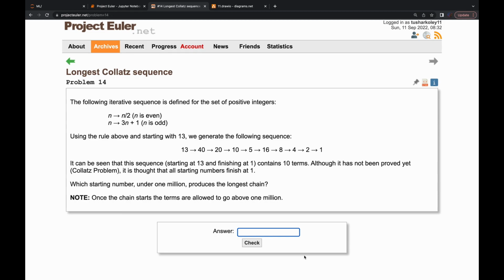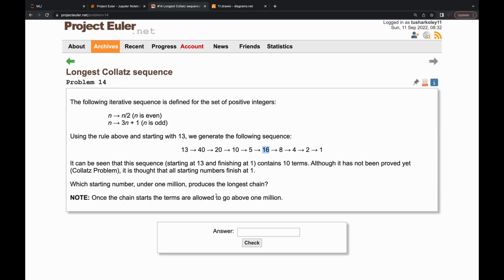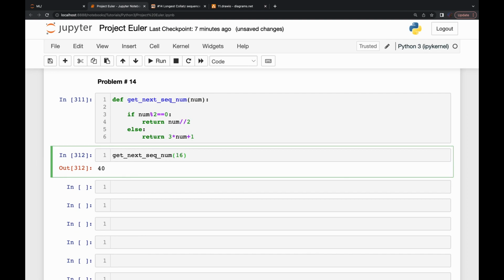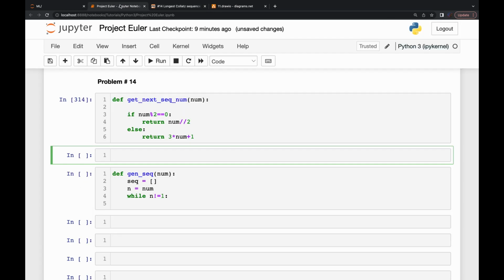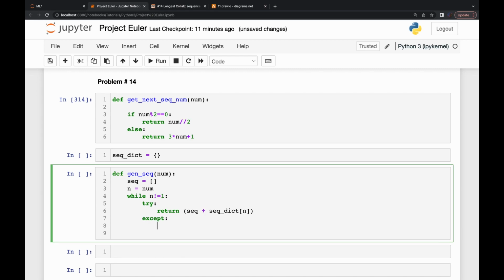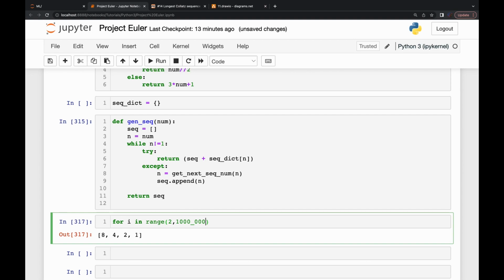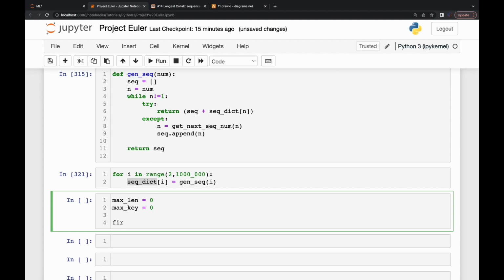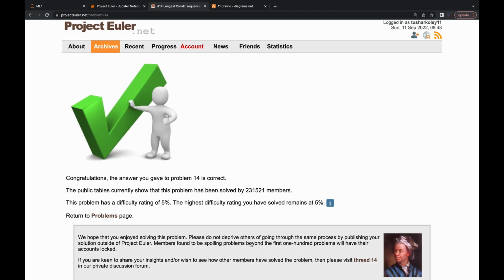Project Euler Problem # 14 Solution - Longest Collatz sequence